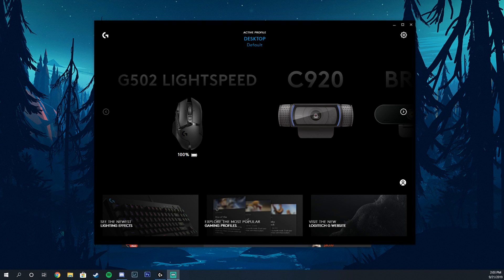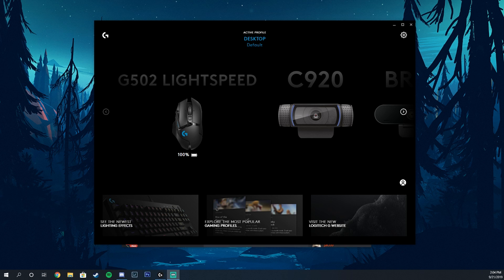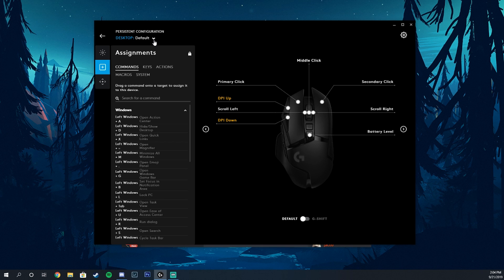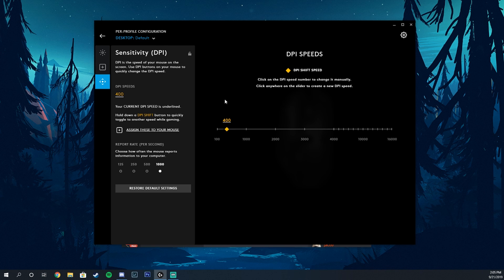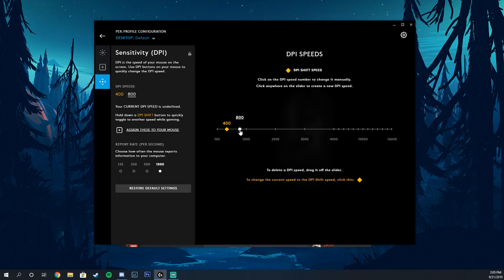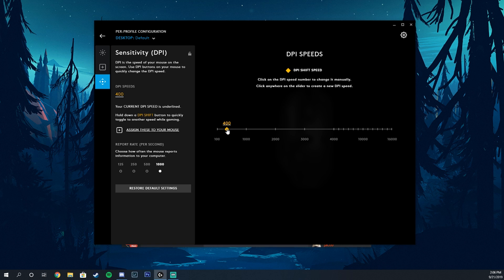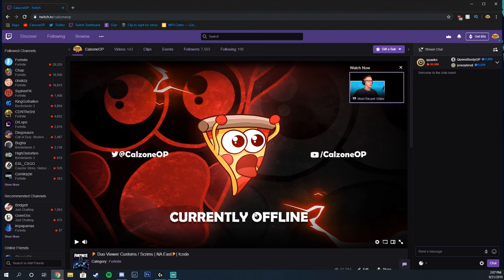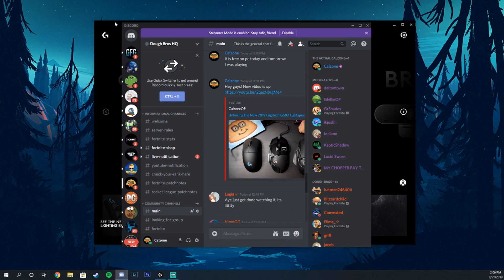How To Adjust Your DPI and Settings - Logitech G502 Lightspeed (GHub)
⭐ Great Affordable Mouse

How to change your DPI and basic tips for using Logitechs GHub

Stream Deck
Old Keyboard
Great Affordable Mouse
2nd Monitor
Gaming Monitor (New version)